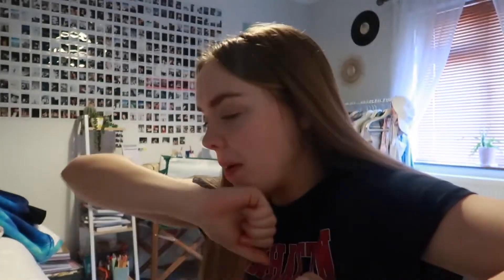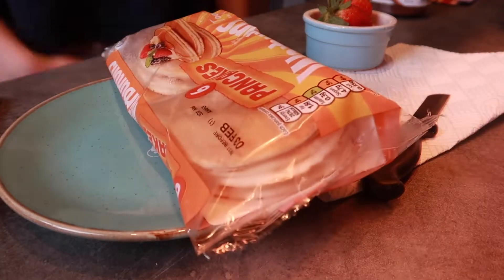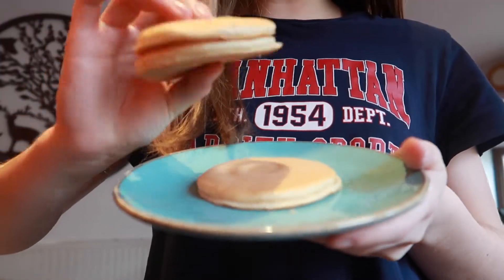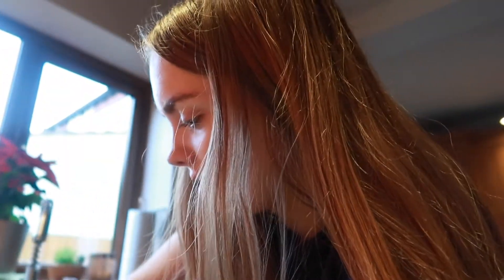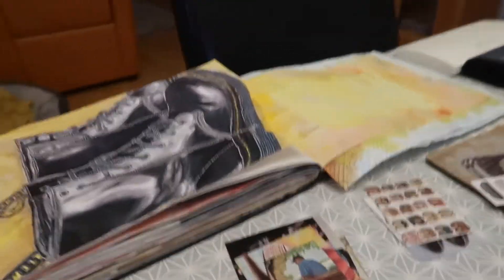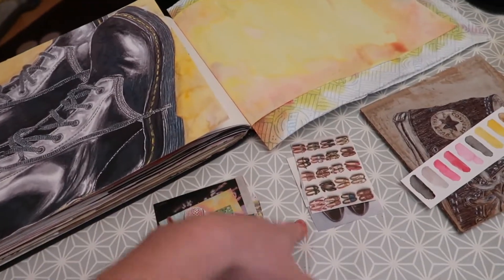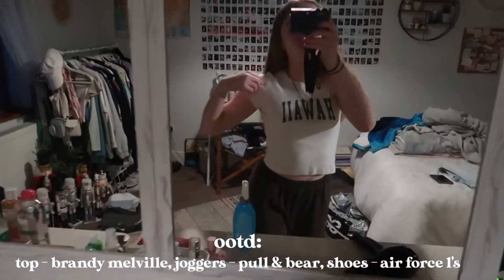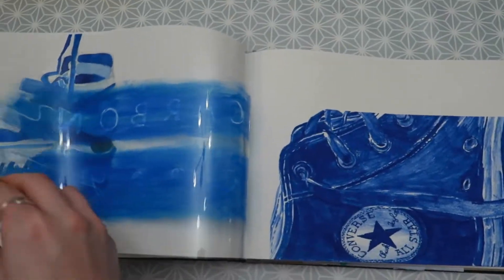an average/chill weekend day in my life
hey everyone, happy sunday! here’s a lil vlog of an average weekend day in my life - i did some art homework, went for coffee and also some revision - hope you all enjoy the vlog and ill see you in my next video :)

 MAKE SURE TO WATCH IN HD! (click the three dots in the top right hand corner, click quality and change to 1080p)

☆ vsco: aambersaunders

🌞FAQ🌞
- what’s your name? amber
- what camera do you use? canon g7x mark ii

oh hey there, you scrolled all the way down ;)